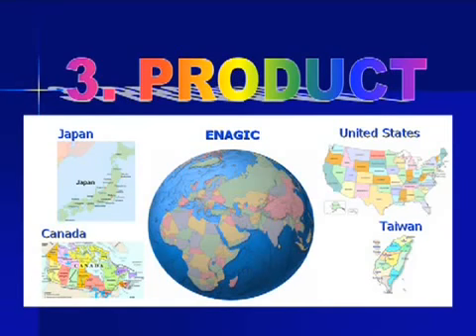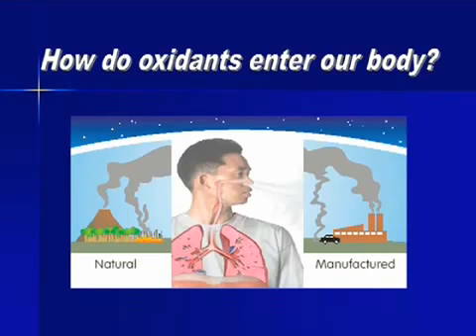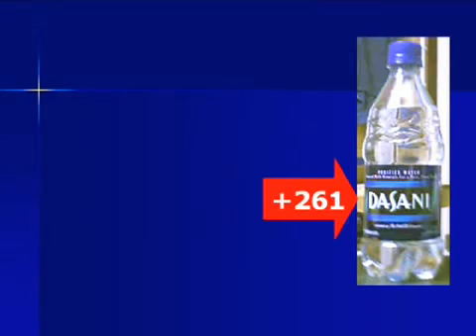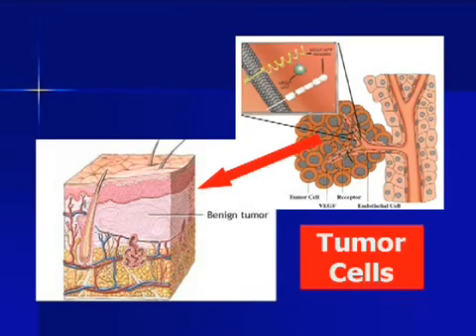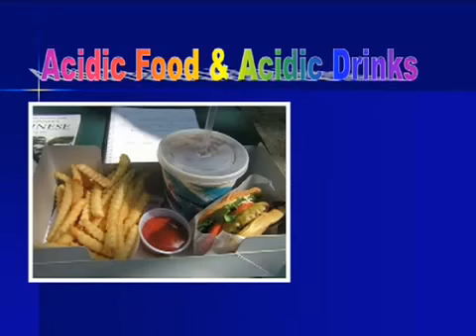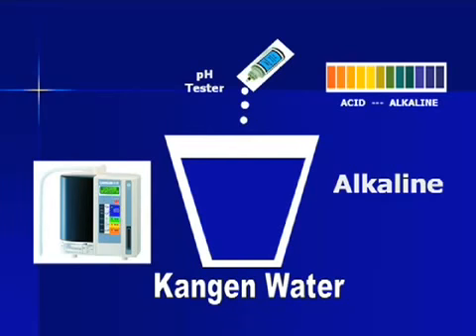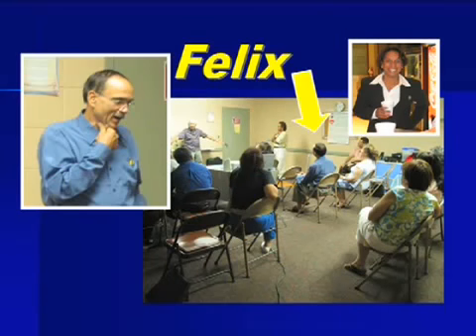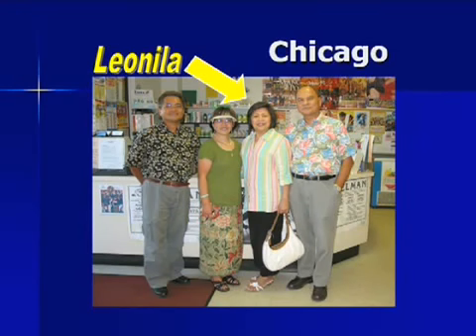3 Kangen Water Properties Explained